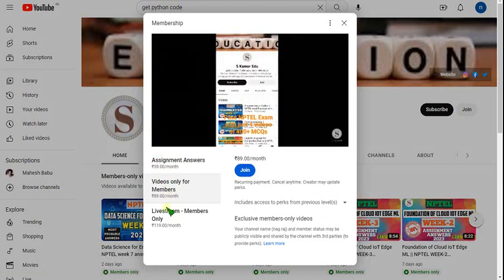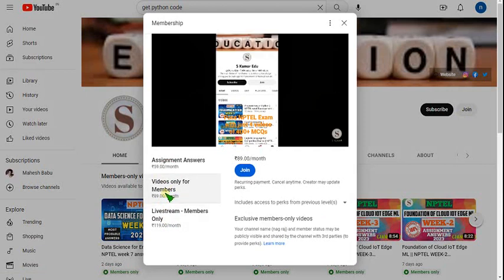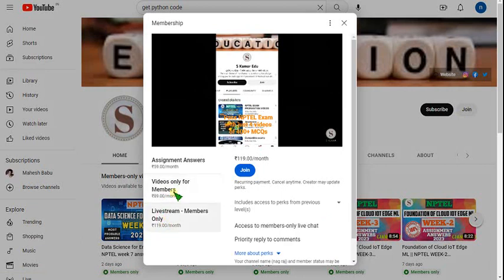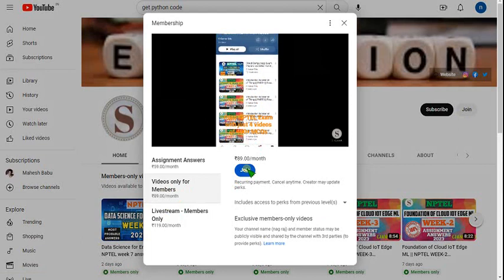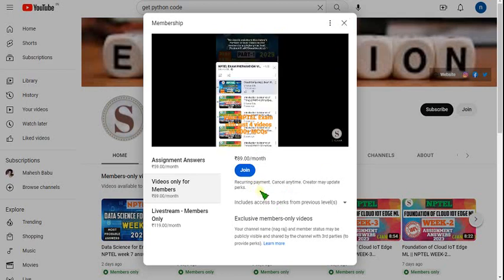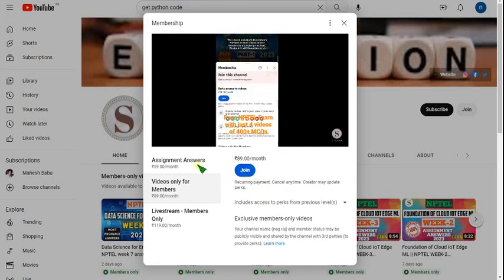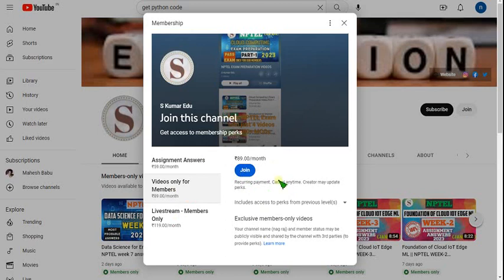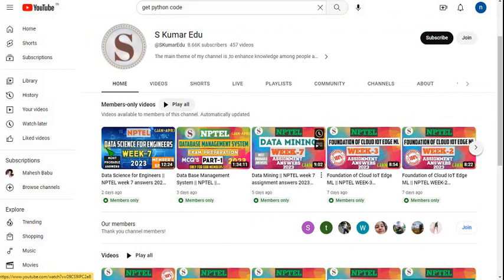Data Base Management System || NPTEL||Preparation Video Part-1 2023 Update